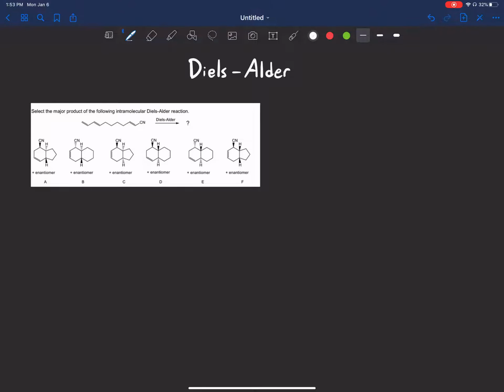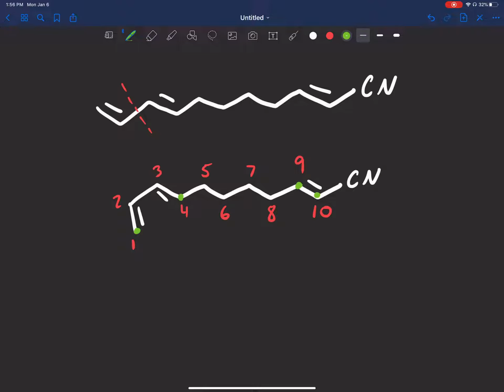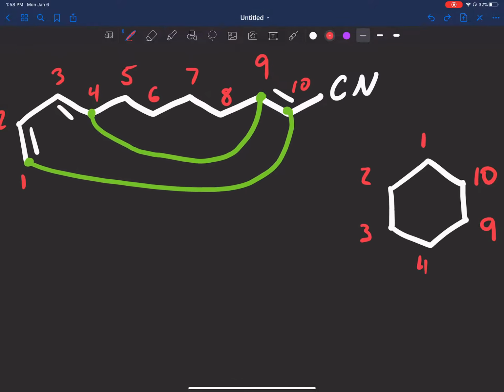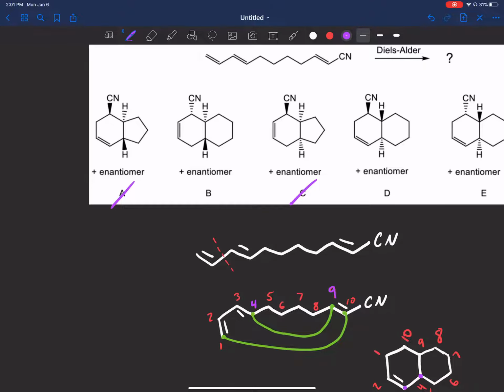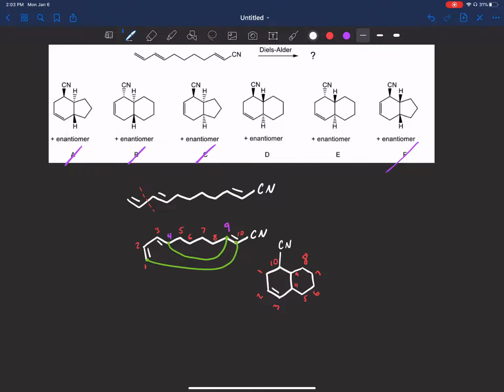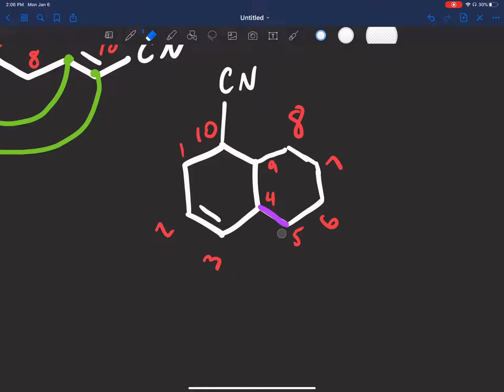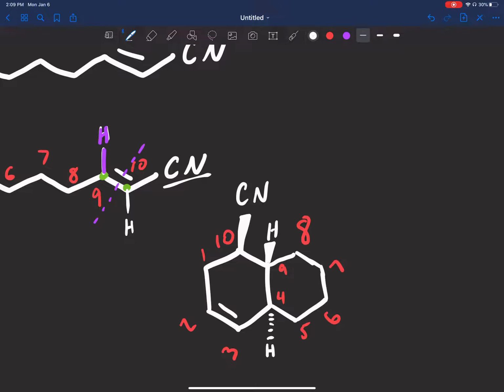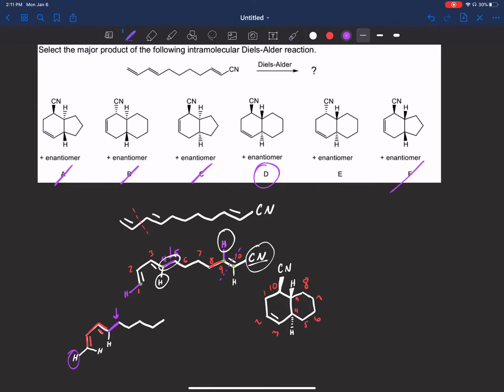Diels Alder 9: Intramolecular